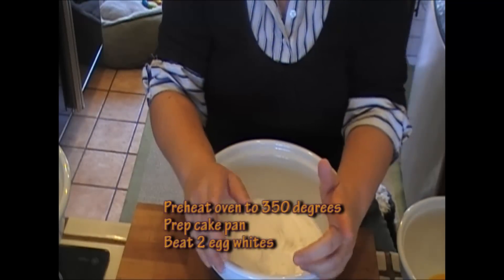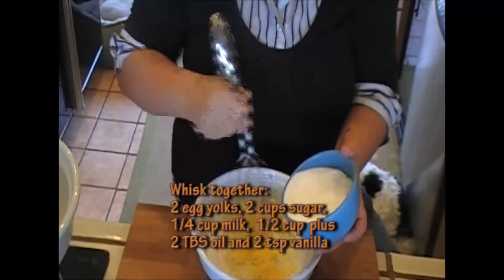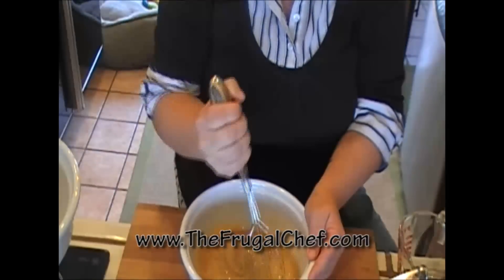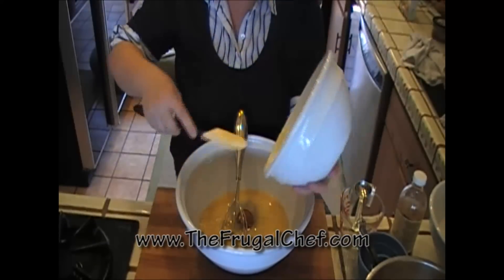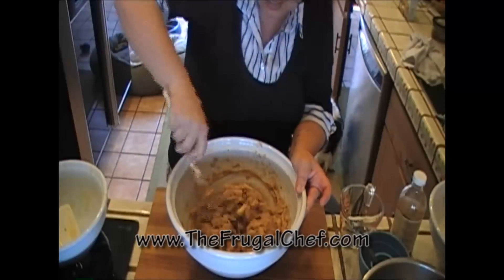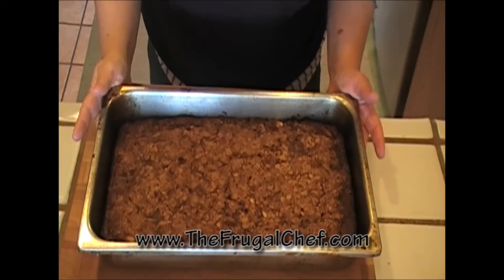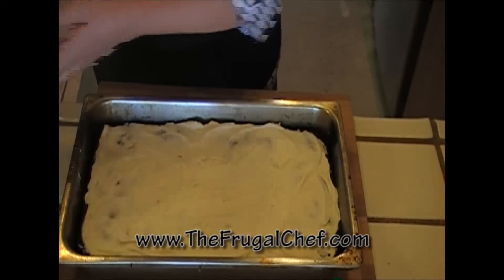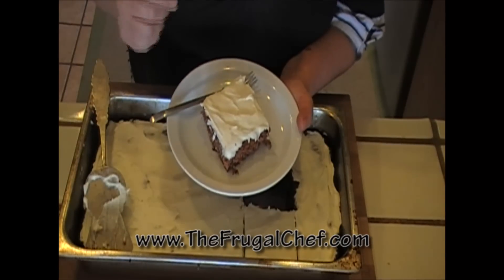How to Make Apple Cake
- SUB HERE! CORRECTION: You will need 4 cups of chopped apples for this recipe. Sorry for the confusion! This recipe was a favorite at the deli. It is
quite simple to make and is loaded with flavor!